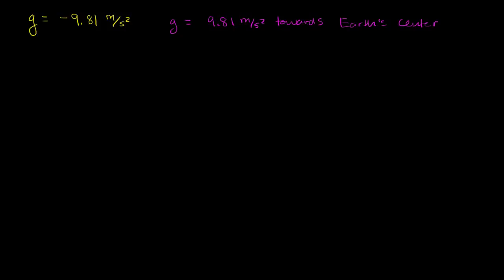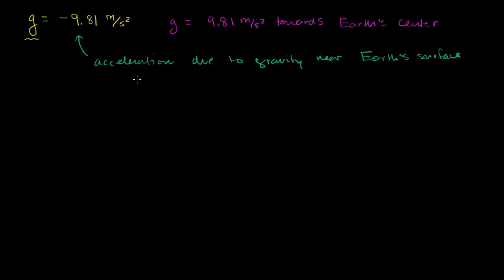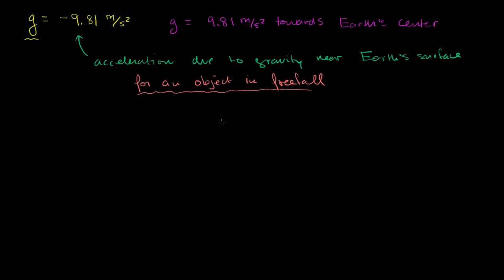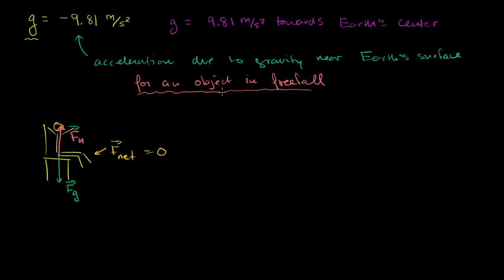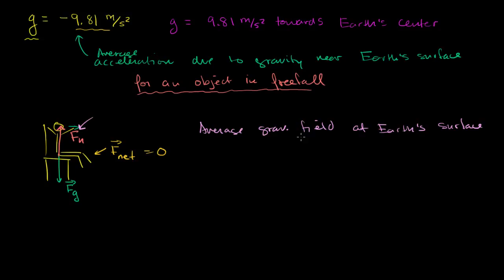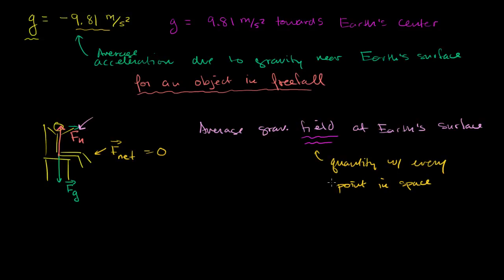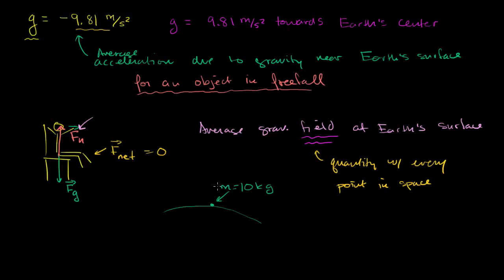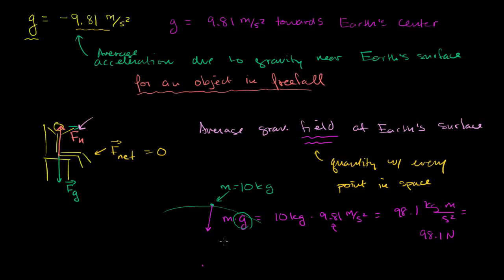161 Viewing g as the value of Earth's Gravitational Field Near the Surface